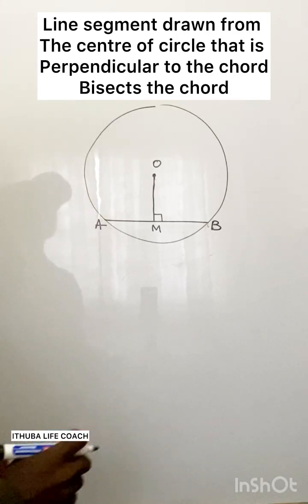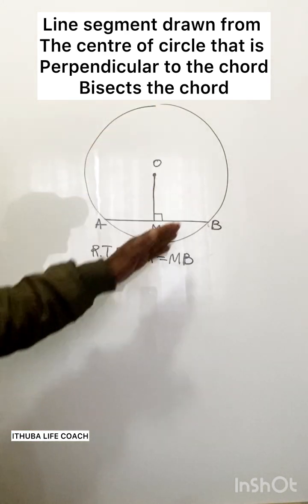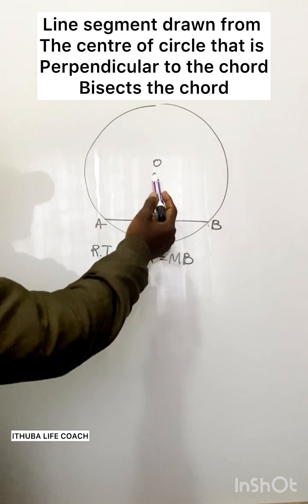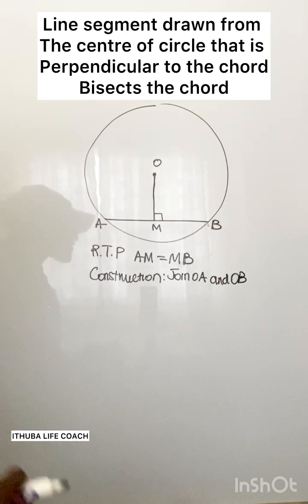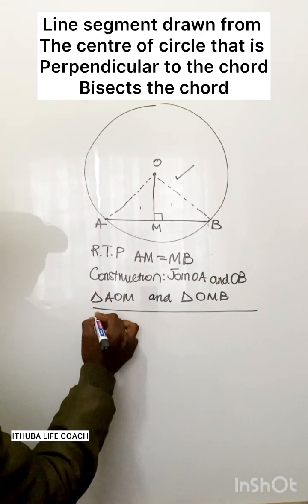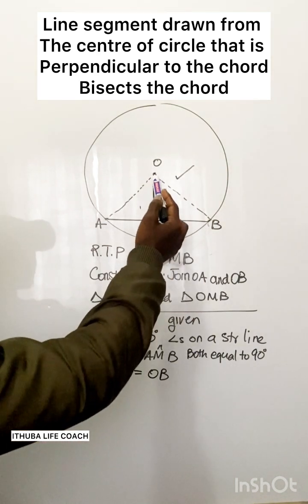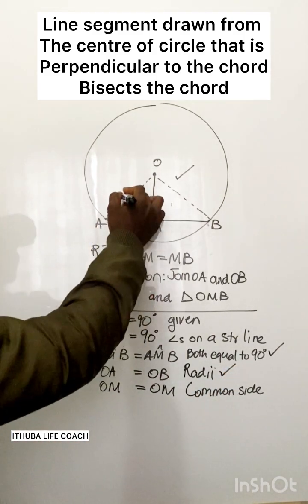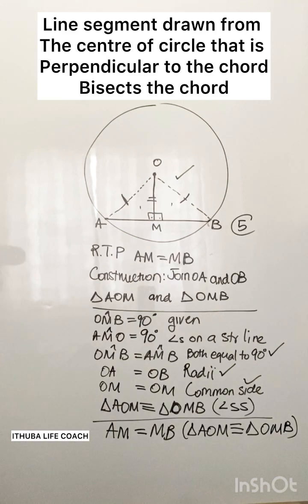Grade 11 Prove Theorem - Line Seg Drawn from the centre perpendicular to the chord bisects the chord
Euclidean geometry is a branch of geometry that studies shapes and figures based on a set of fundamental axioms and theorems, often attributed to the ancient Greek mathematician Euclid. It's characterized by the parallel postulate, which states that through a point not on a given line, there is exactly one line parallel to the given line.